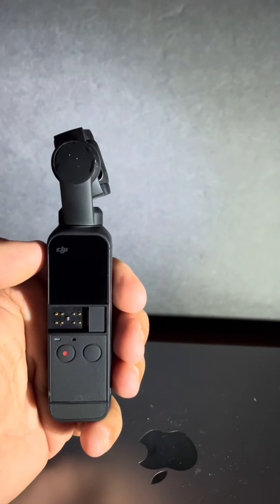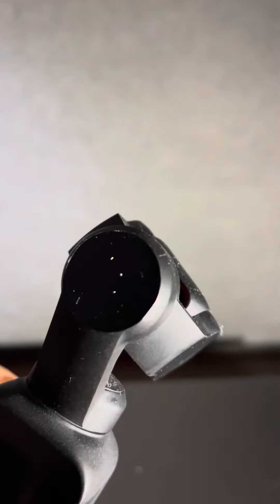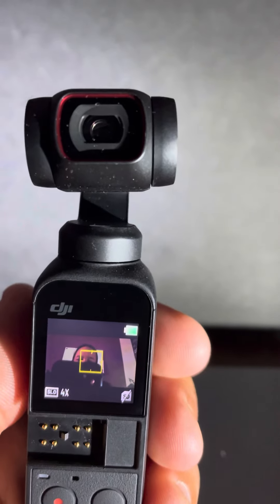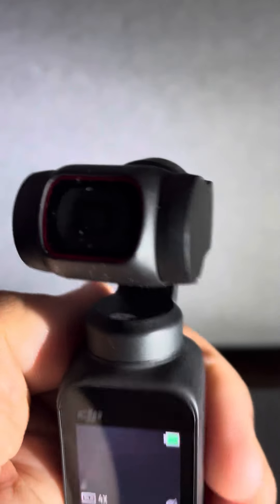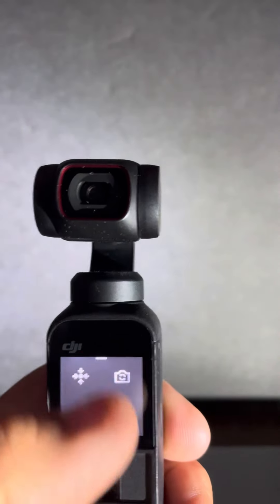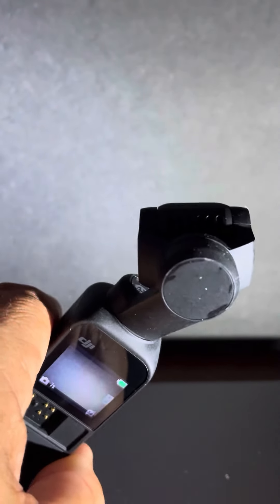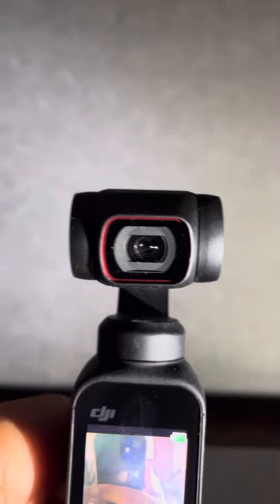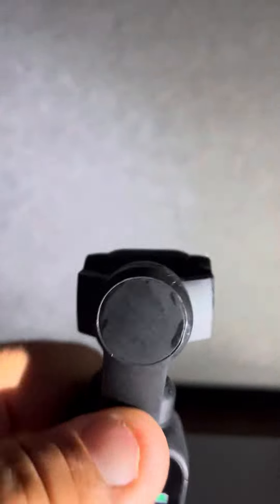DJI OSMO Pocket 2, What is Wrong With You? Gimbal Issue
Purchased a second hand Osmo Pocket 2 4K Gimbal camera that has a strange and annoying vibration when the gimbal tilts. Please let me know what you think is the issue. Please share if you have any friends who may have an idea!

This is a new channel about everyday life as an American doing everyday American things! I am hoping to create more and more interesting content and would really love to reach 10,000 subscribers and receive a silver play button, one day!!

Thank you so much, and god bless you and yours.